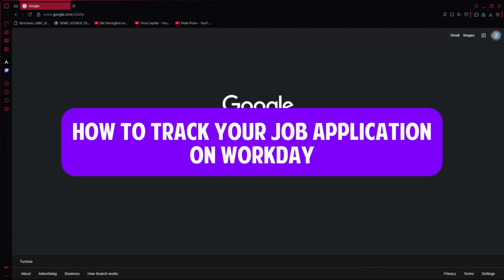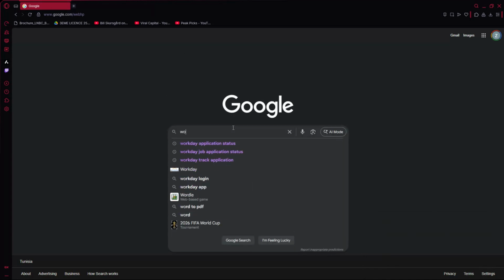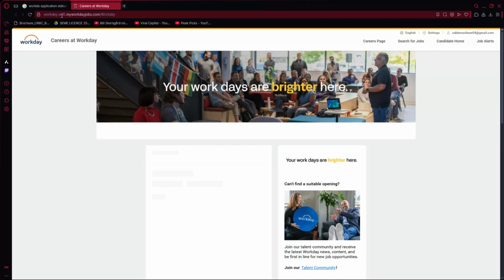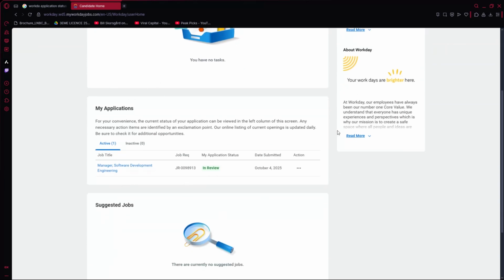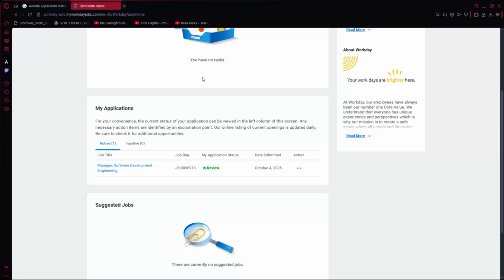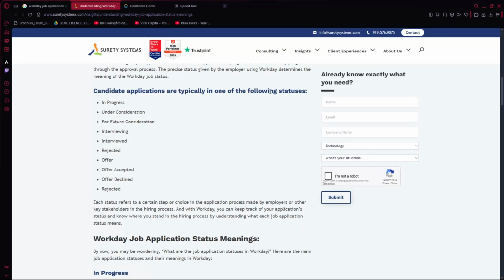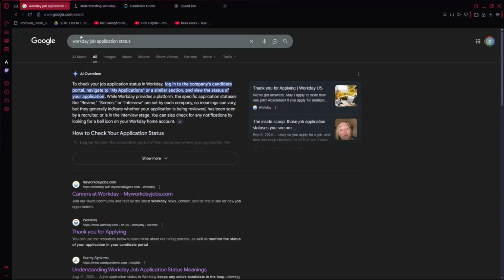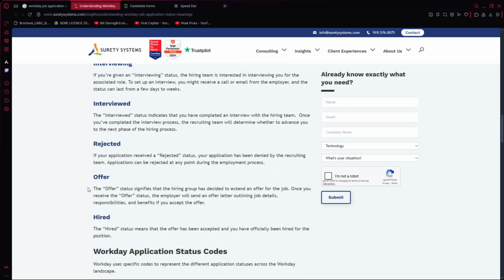How to Track Your Job Application in Workday (Quick Guide)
Learn how to track your job application status in Workday with this simple guide. This tutorial covers how to check updates, view interview stages, and monitor your progress after applying. Perfect for candidates waiting for responses through the Workday system.